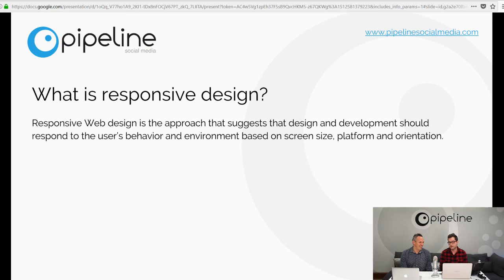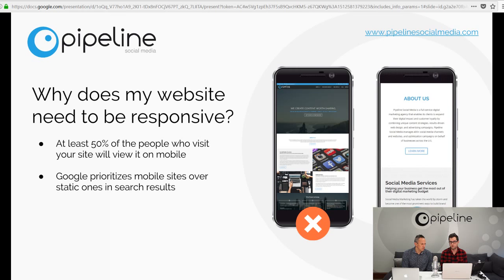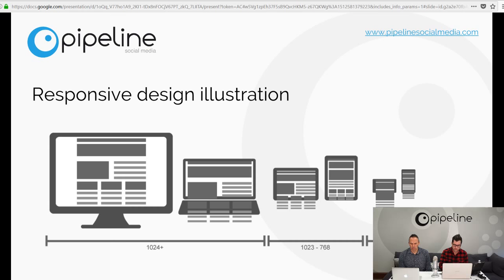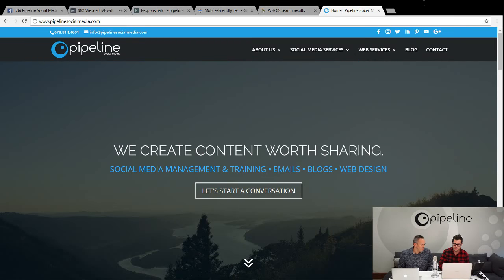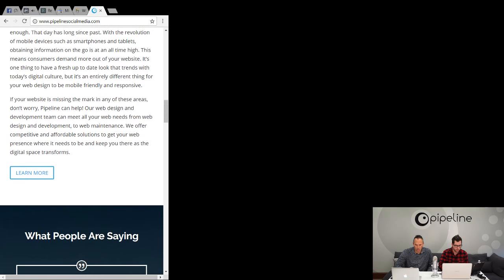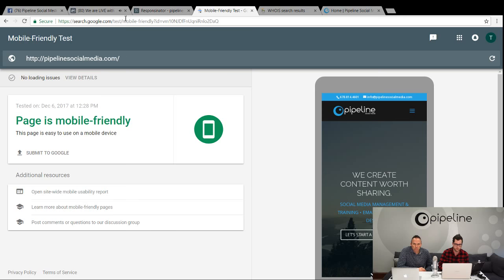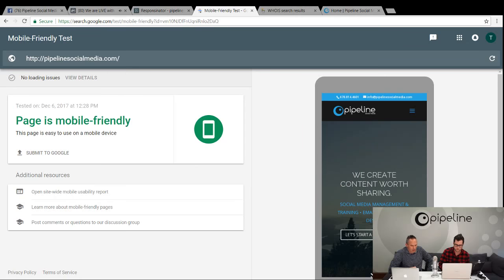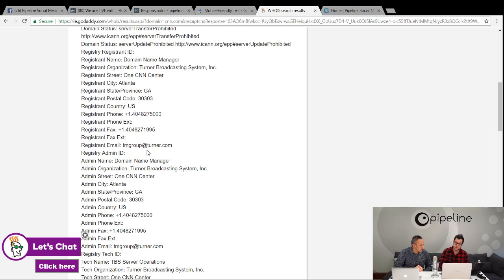Pipeline LIVE: Responsive Web Design & More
Today we are with our resident web guru, Taylor Martin! If you've been wondering if your business’s website is mobile friendly or if you actually own your domain name, he will cover all that and more including:
- How can I tell if my website is mobile-friendly?
- What is a domain name and hosting?
- How can I tell if I own my website?

Learn more about Pipeline's social media management and website offerings